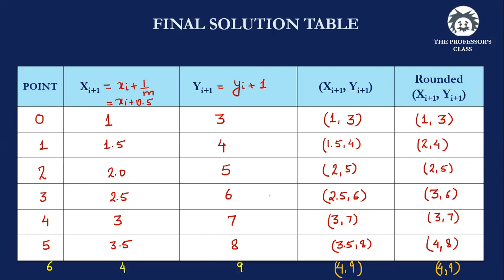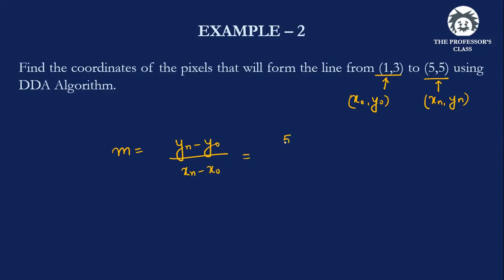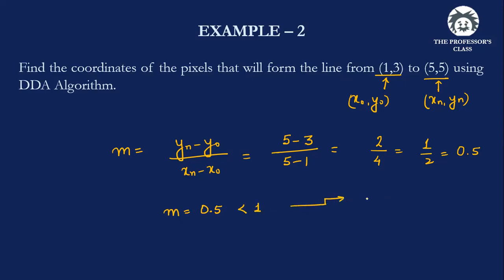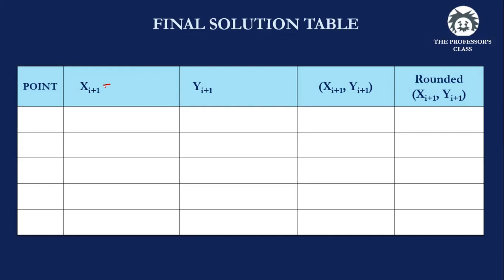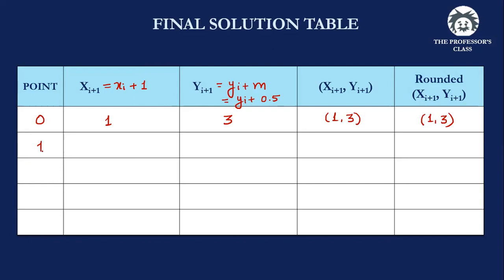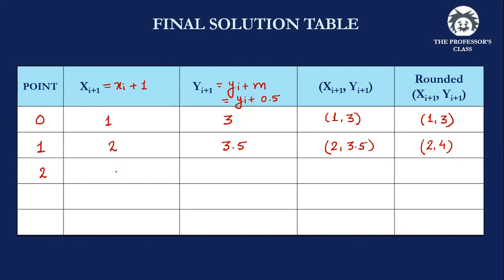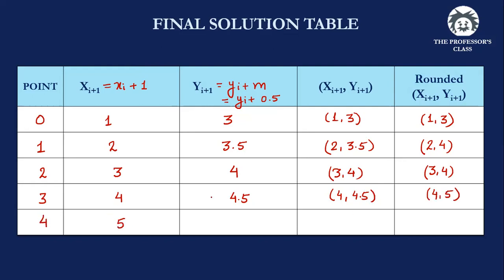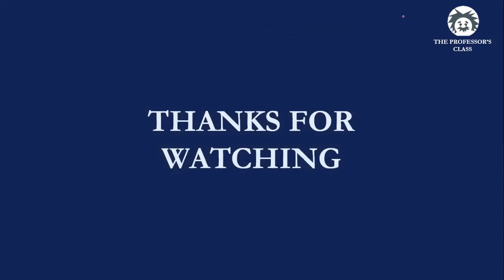Digital Differential Analyzer (DDA) Line drawing algorithm with Solved Examples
Learn the basics of Digital Differential Analyzer (DDA) Algorithm which is an important topic in CAD and Computer Graphics.